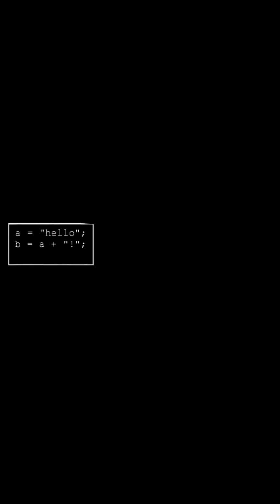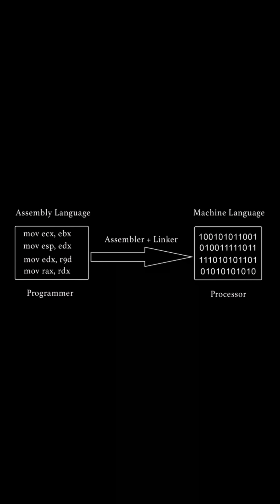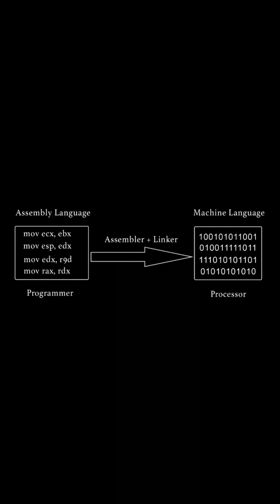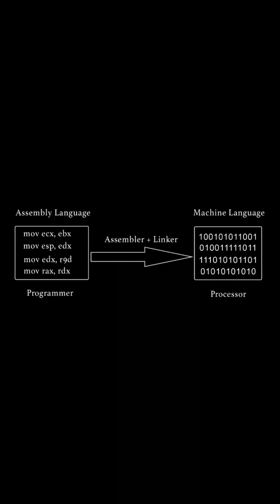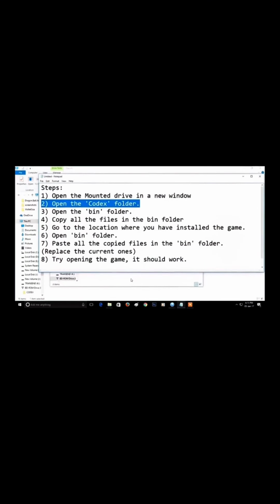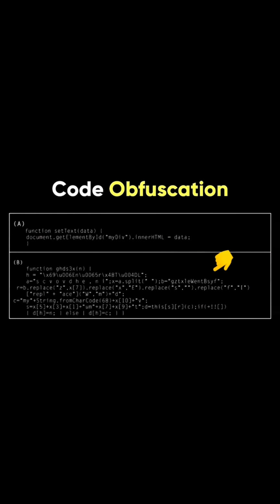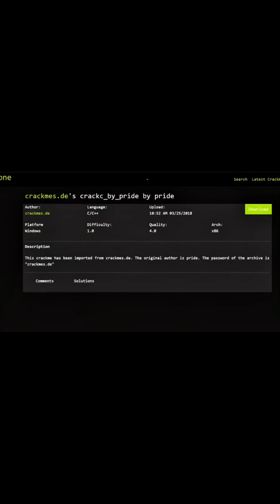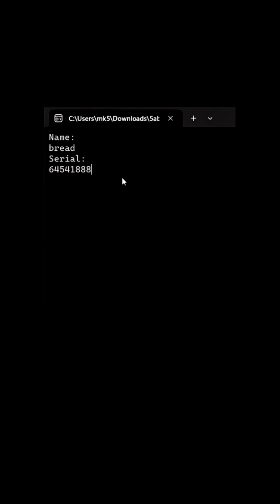Can Hackers Crack Any Software? 🤔 | Myth vs Reality | Cyber Security Explained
Can a hacker really crack any software? Or is that just a myth created by movies and social media? 💻🔐
In this educational video, we explain how software security works, what cracking actually means, common vulnerabilities, and why no system is 100% hack-proof—but also why not everything can be cracked.

⚠️ No illegal activities are promoted or supported.

📚 Topics Covered:

What does “cracking software” really mean?

Can any software be hacked?

Why security updates matter

Ethical hacking vs illegal hacking

How developers protect software